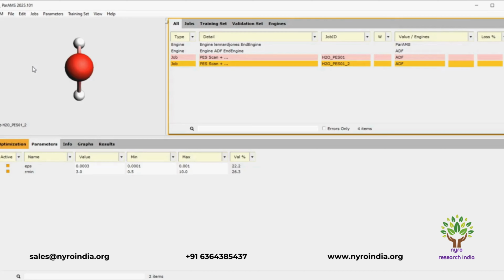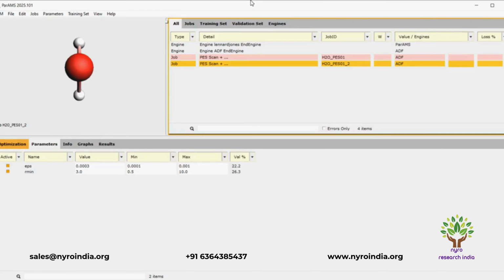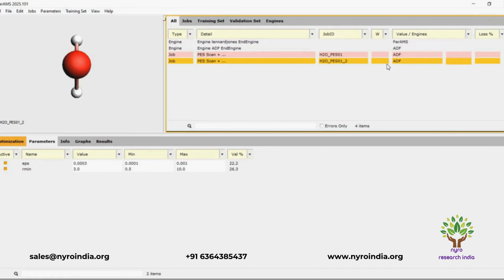49 An Introduction to Parametrization AMS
Comprehensive tutorial on An Introduction to Parametrization AMS